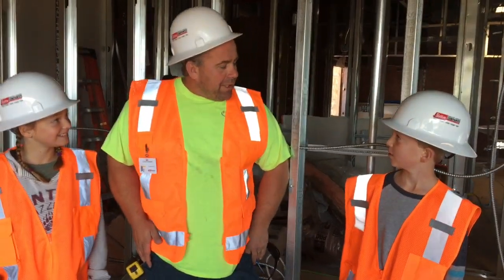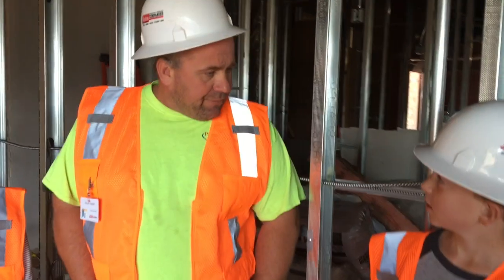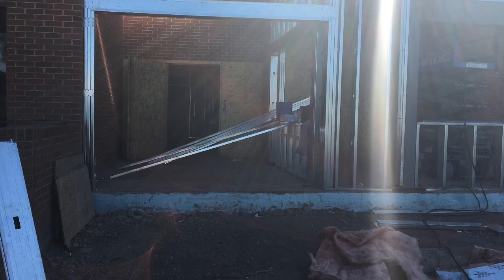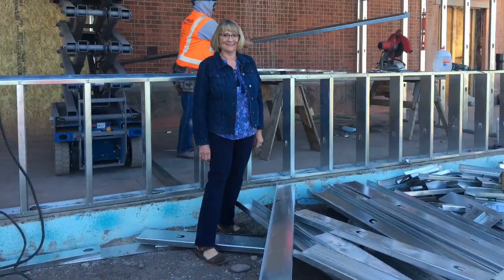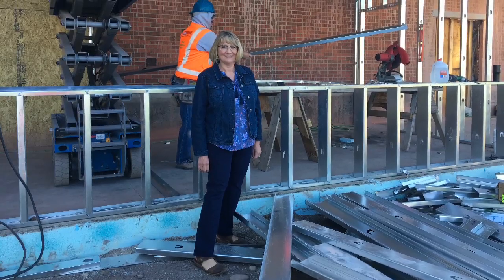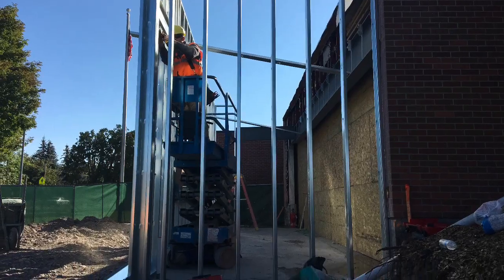Hawthorne Construction update